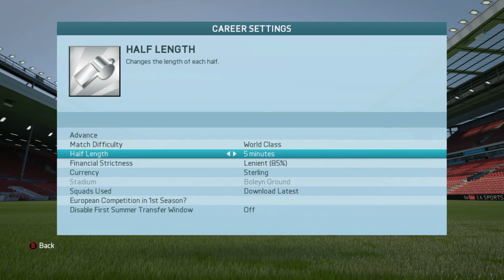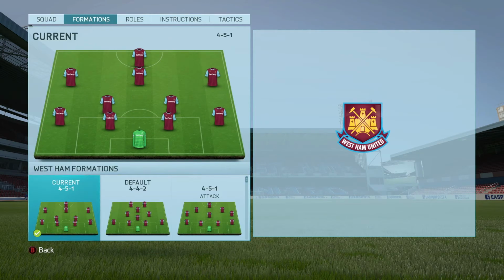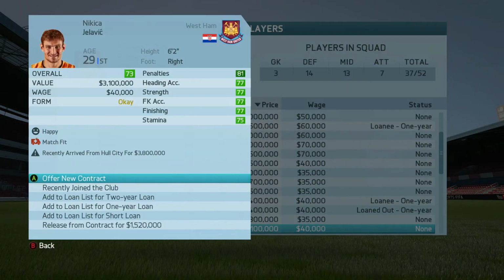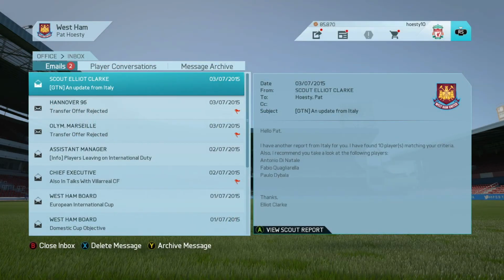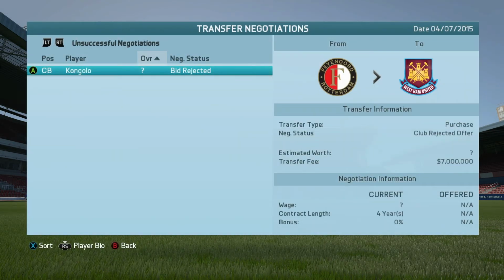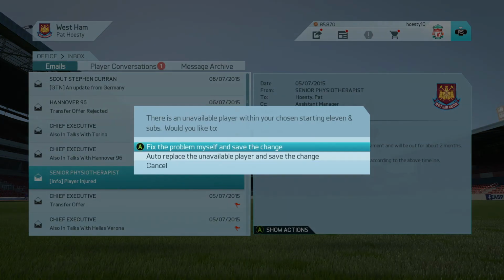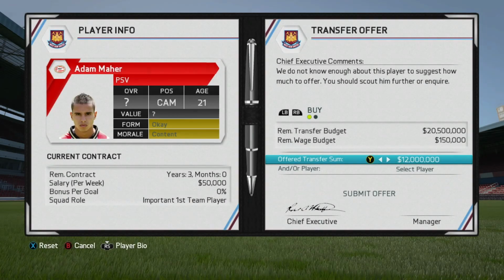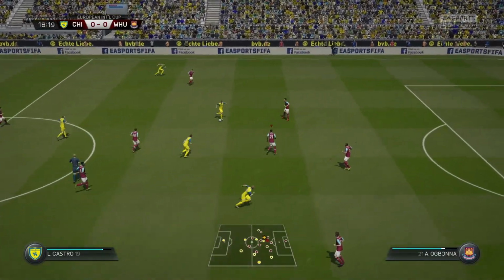West Ham Career Mode #1 - The Beginning!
New Manager Career Mode with West Ham United! We are about to take this team to the top of the BPL